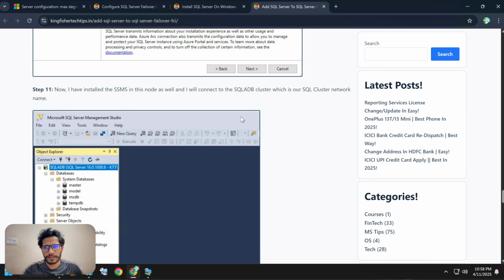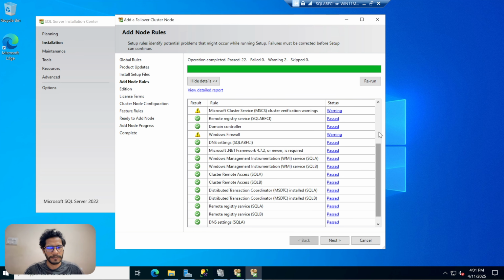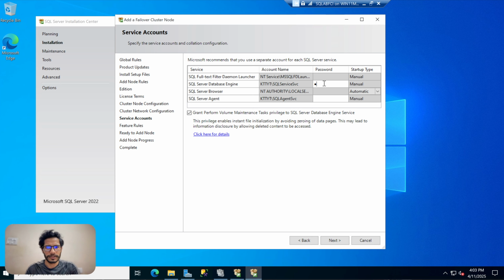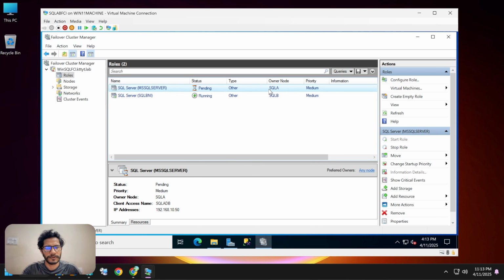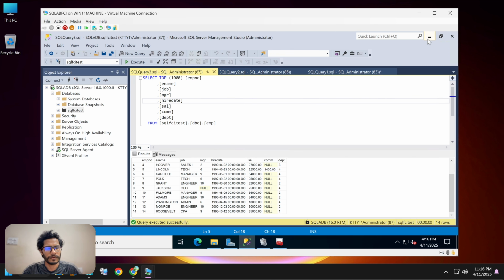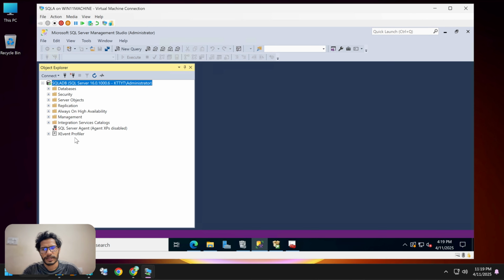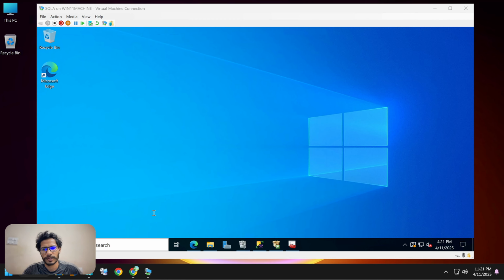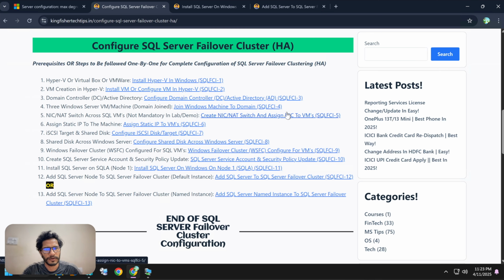Add Node's To Cluster - SQL/SSAS Failover || #12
In this video we are going to see how to add multiple nodes on a SQL cluster, if you watch our previous videos you know that we have managed to install FCI on one node and we are going to add this node to the cluster.

Check Site For Steps!